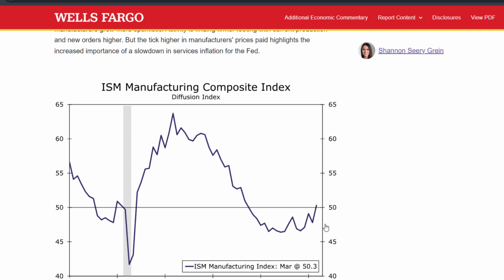Ignoring This WILL COST YOU $$$ In The STOCK MARKET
- 📖 Books I recommend from Amazon

- 🏠If you are looking to buy or sell a real estate property, I am happy to help! Simply fill out this form